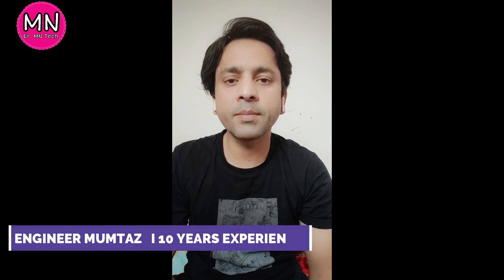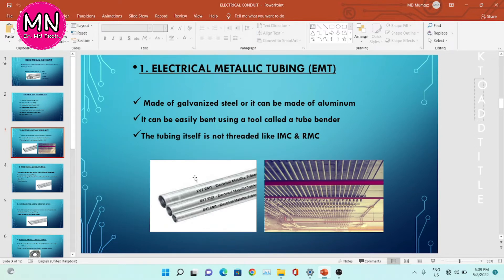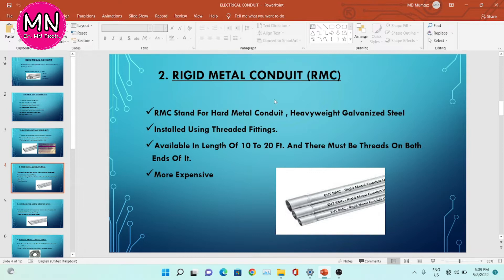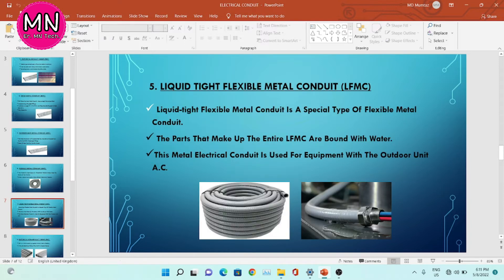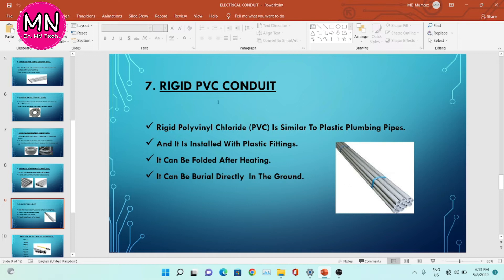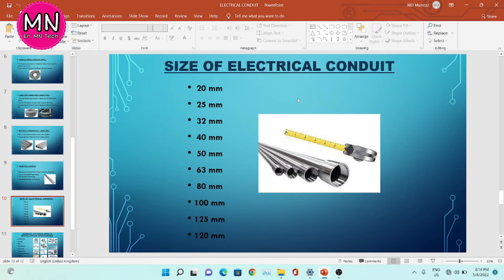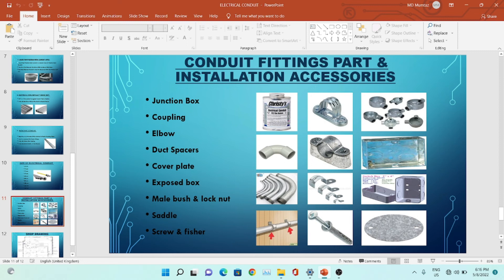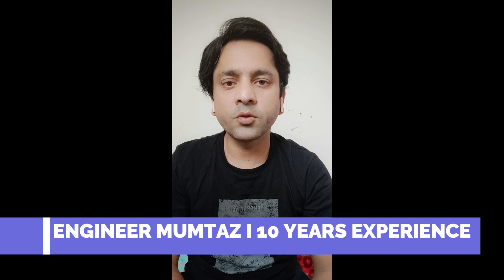Electrical Conduit | इलेक्ट्रिकल CONDUIT की पूरी जानकारी | Types of conduit I Size of Conduit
Meet your Electrical Interview Trainer!
with years of Experience in the electrical industry and a passion for teaching, i have helped countless individuals land their dream jobs in the electrical field.
Whether you are recent graduate looking to start your career in to advance level , i can help you achieve your goals.
If you are ready to take your electrical career in the reputed companies to the next level,

1. Electrical Conduit
2. Types of Electrical conduit
3. Size of conduit
4. EMT Conduit
5. EMT Acessories
6. Rigid Conduit
7. Flexible conduit
9. PVC Coated conduit